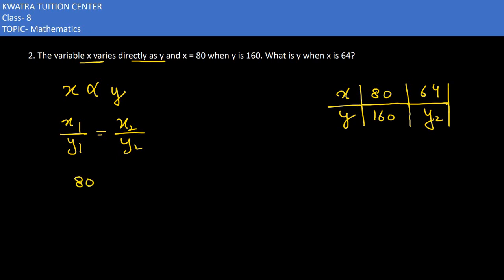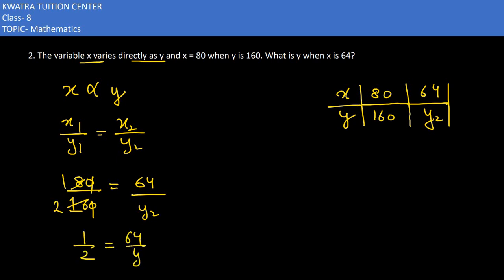2. The variable x varies directly as y and x = 80 when y is 160. What is y when x is 64?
2. The variable x varies directly as y and x = 80 when y is 160. What is y when x is 64?